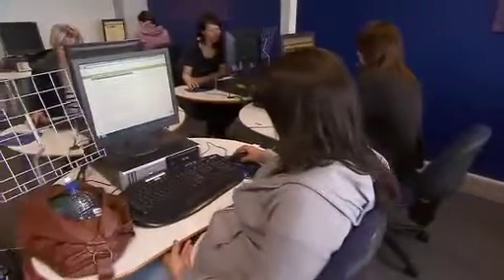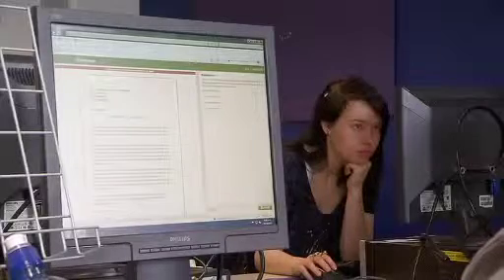Administering the Initial Assessment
This video clip is about positive ways to discuss the initial assessment with your learners.